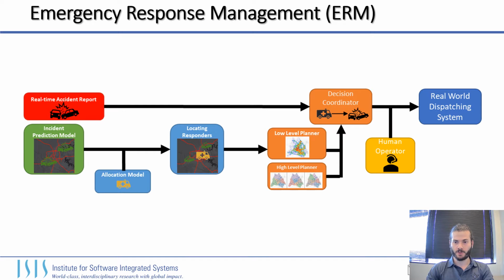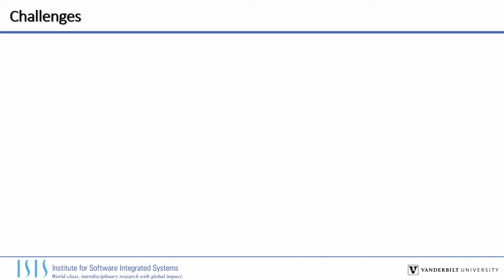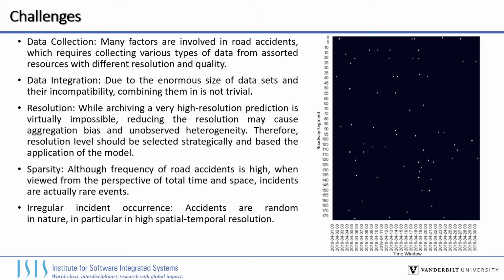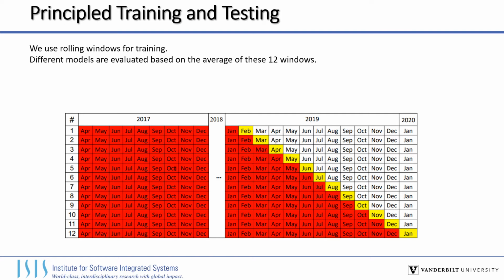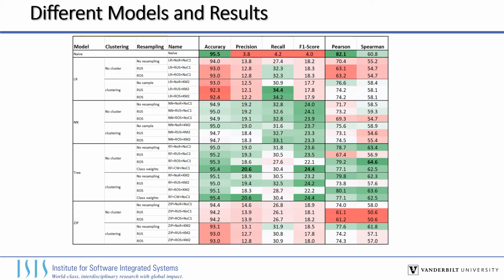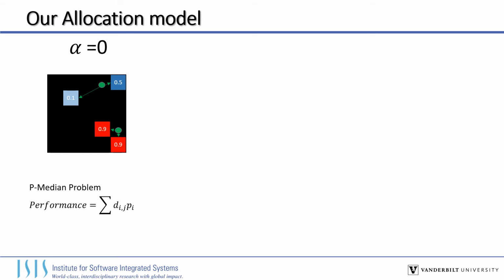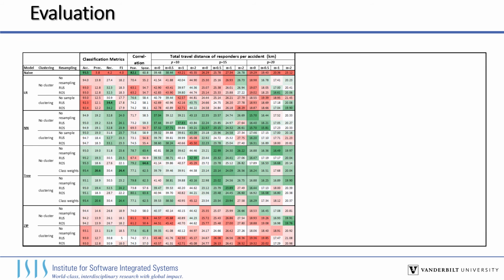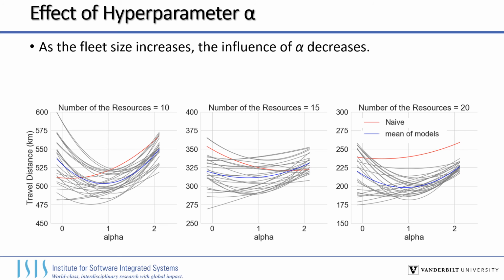Learning Incident Prediction Models Over Large Geographical Areas for Emergency Response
Emergency Response Management (ERM) necessitates the use of models capable of predicting the spatial-temporal likelihood of incident occurrence. These models are used for proactive stationing in order to reduce overall response time. Traditional methods simply aggregate past incidents over space and time; such approaches fail to make useful short-term predictions when the spatial region is large and focused on fine-grained spatial entities like interstate highway networks. This is partially due to the sparsity of incidents with respect to space and time. Further, accidents are affected by several covariates. Collecting, cleaning, and managing multiple streams of data from various sources is challenging for large spatial areas. In this paper, we highlight how this problem is being solved in collaboration with the Tennessee Department of Transportation (TDOT) to improve ERM in the state of Tennessee. %,  a state in the USA with a total area of over 100,000 sq. km.
Our pipeline, based on a combination of synthetic resampling, clustering, and data mining techniques, can efficiently forecast the spatio-temporal dynamics of accident occurrence, even under sparse conditions. Our pipeline uses data related to roadway geometry, weather, historical accidents, and traffic to aid accident forecasting. To understand how our forecasting model can affect allocation and dispatch, we improve and employ a classical resource allocation approach. Experimental results show that our approach can noticeably reduce response times and the number of unattended incidents in comparison to current approaches followed by first responders. The developed pipeline is efficacious, applicable in practice, and open-source.

for more details. For related papers and talks, please refer